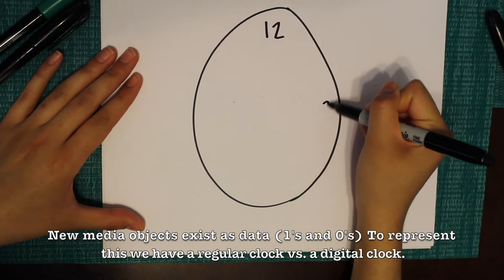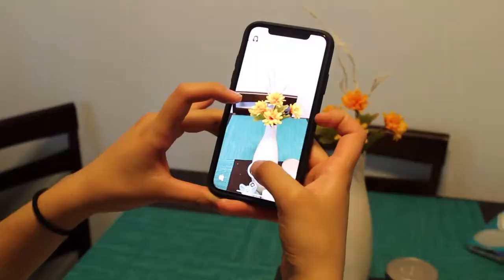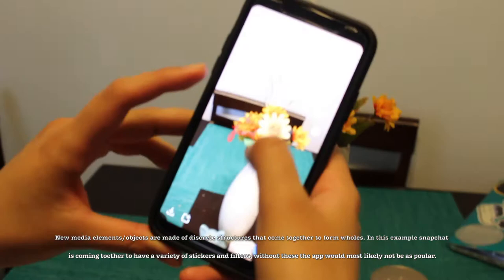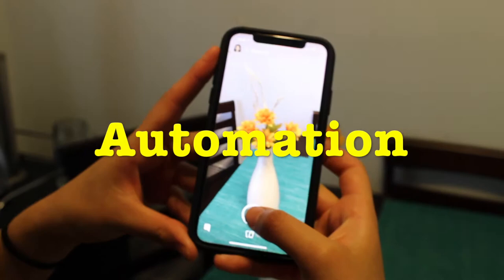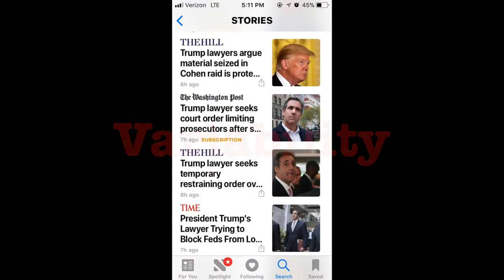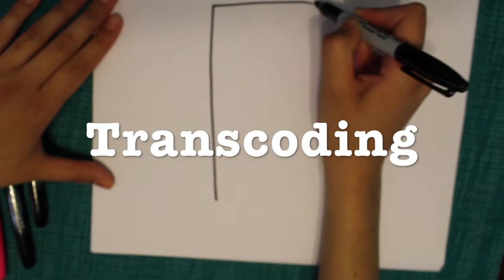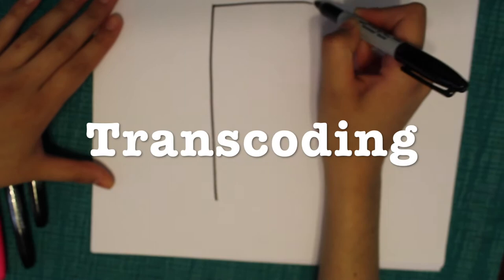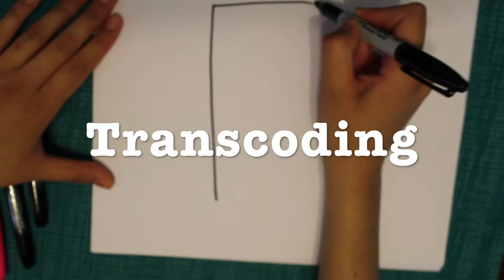Lev Manovich's Characteristics of New Media